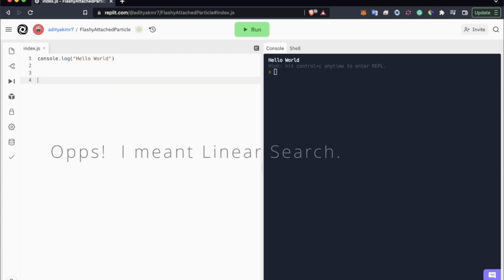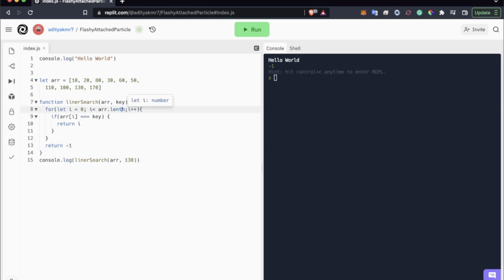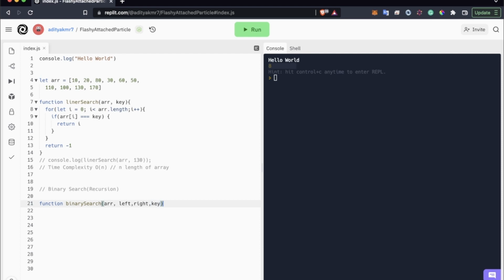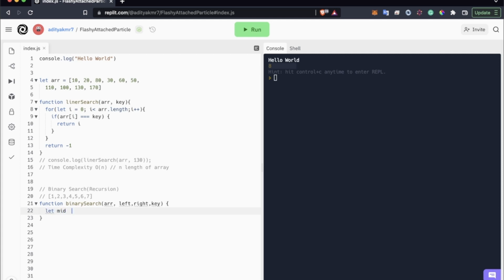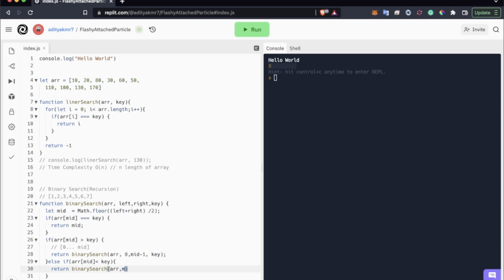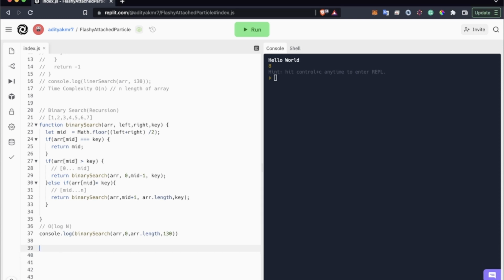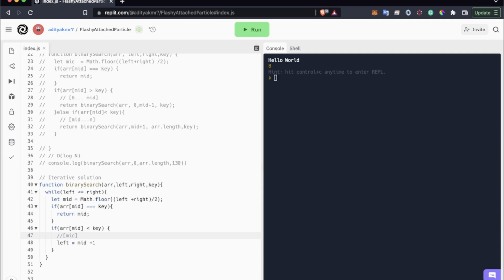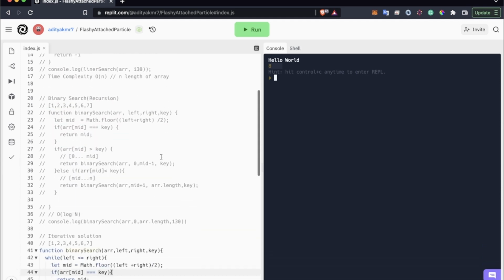Searching Algorithm | Binary Search | JS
In this video, we are going to learn how to implement binary search in Javascript.
Introduction Binary Search
Step-by-step Binary Search Algorithm: We basically ignore half of the elements just after one comparison.
Compare x with the middle element.
If x matches with the middle element, we return the mid index.
Else If x is greater than the mid element, then x can only lie in the right half subarray after the mid element. So we recur for the right half.
Else (x is smaller) recur for the left half.